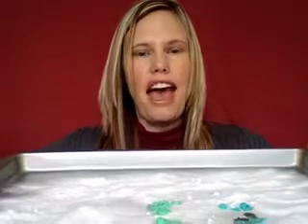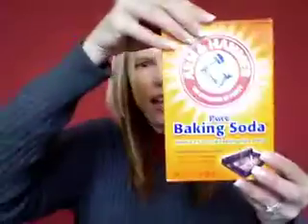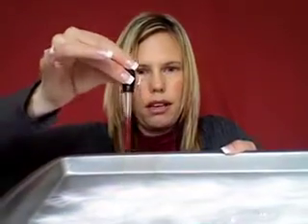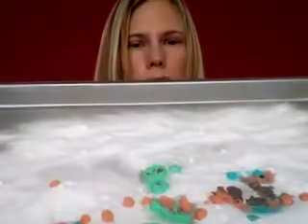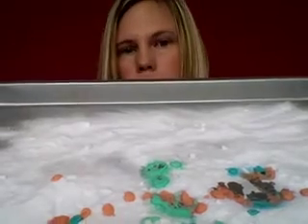Fizzy Bubbling Baking Soda & Vinegar Science fun for Children & Kids | Cullen's Abc's